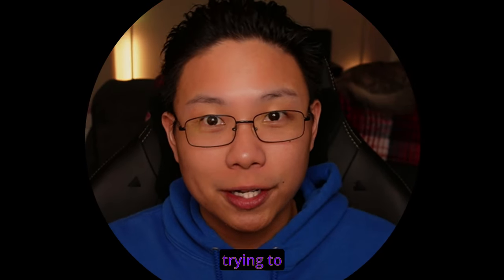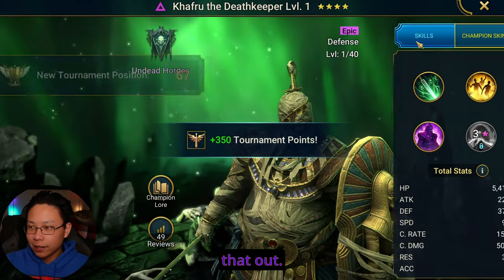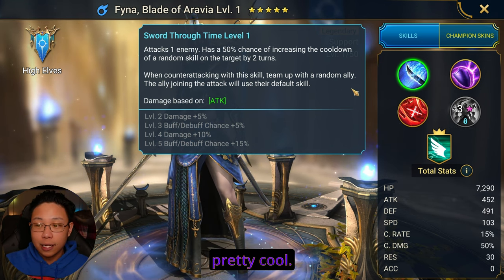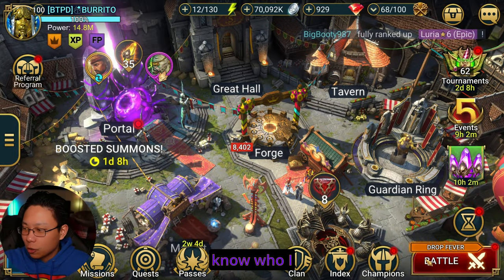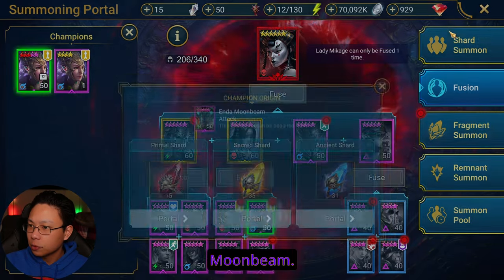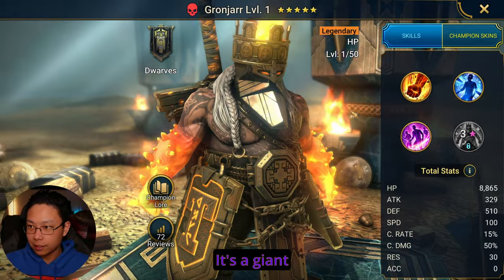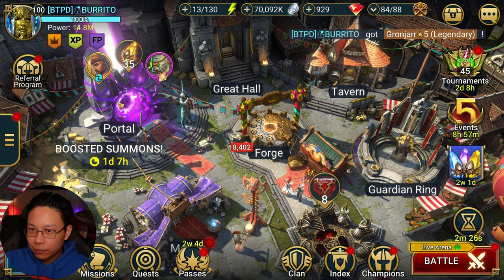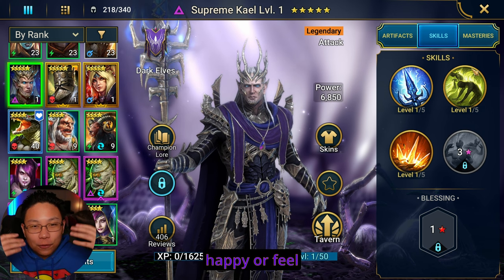I am MAD I summoned THIS Void Leggo | RAID: SHADOW LEGENDS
What do YOU think about THIS VOID LEGENDARY I SUMMONED during this 2x event for Armanz?

Is it just me or is my audio and video off? I just got a new camera, so I will try to figure this out. Apologies, I am still learning.

Timecodes
0:00 Intro
1:00 Pulling Deathkeepers
1:45 New High Elf Legendary Fyna
5:08 Pulling Prism
6:10 Pulling Fragment Summon Legendaries
9:10 Pulling Voids
11:00 Pulling More Voids